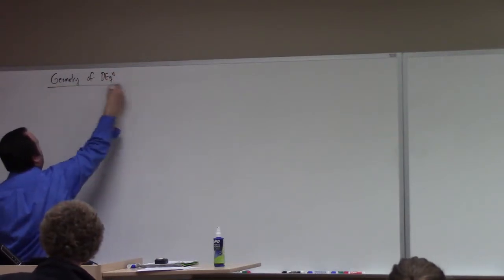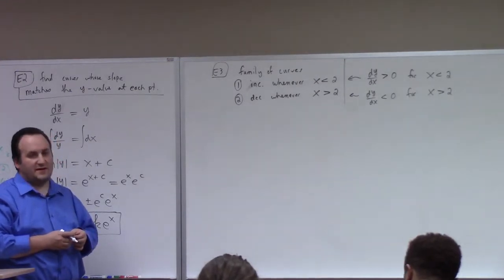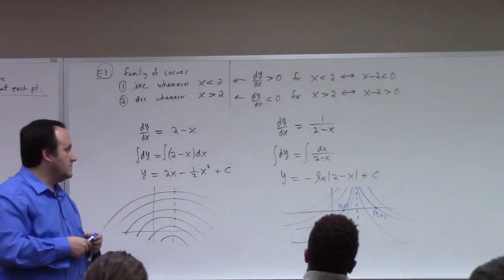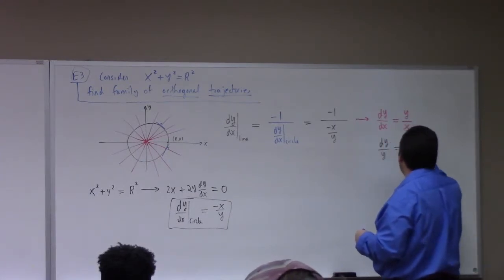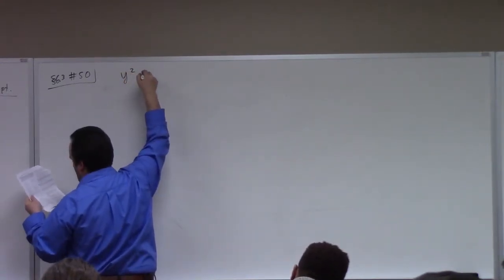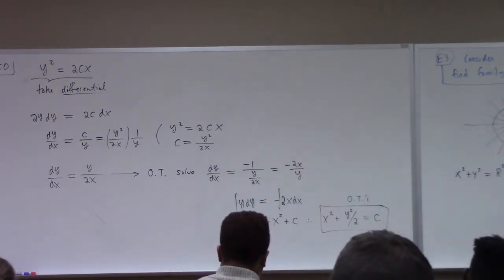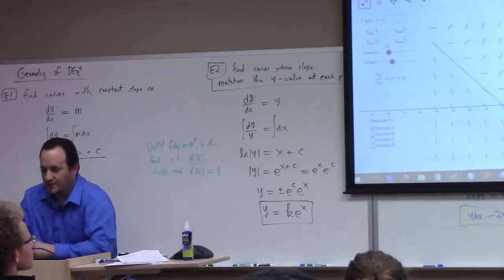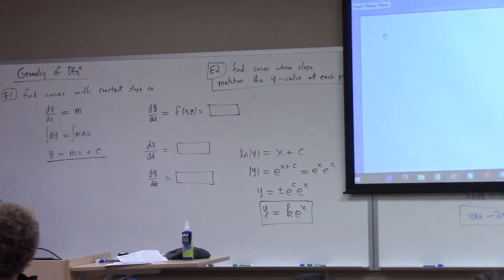Calculus II: differential equations and geometry, orthogonal trajectories, 12-8-17